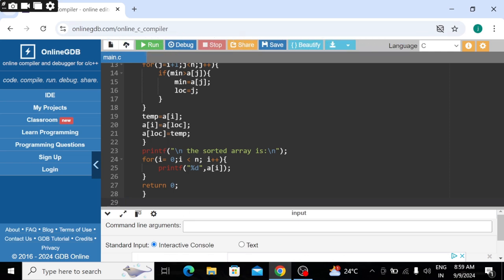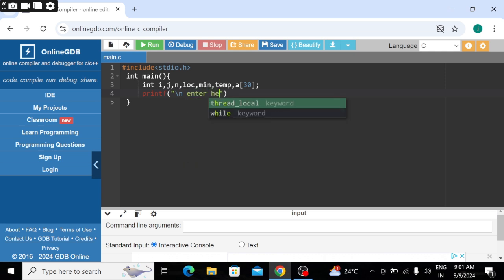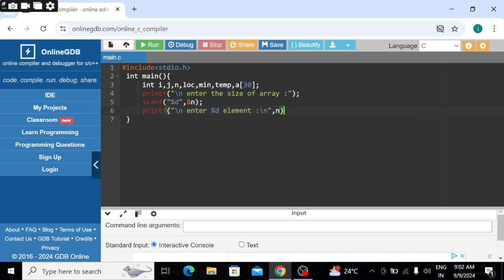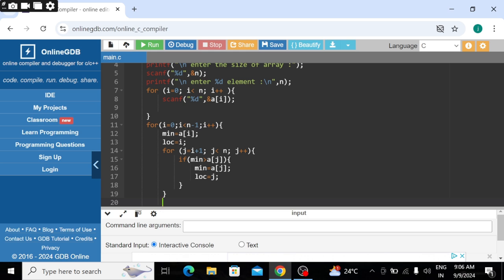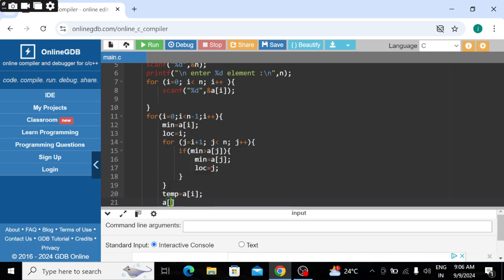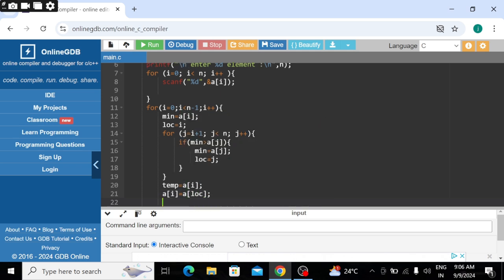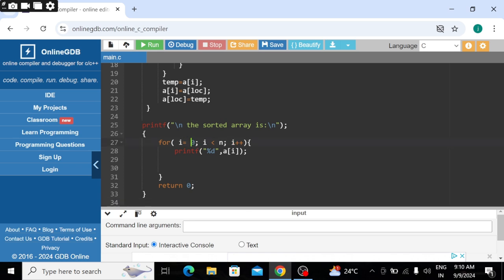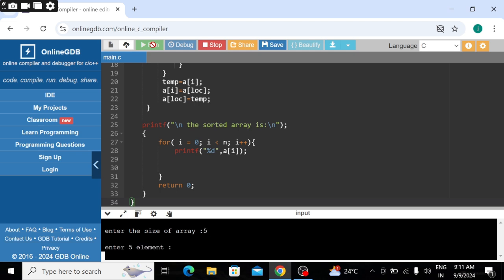INTRODUCTION TO SELECTION SORT.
practical on selection sort
practical by javeriya pathan cosy
edited by Mrutyunjay pathe

Selection Sort Algorithm Explained with Code (Step-by-Step Tutorial)

In this video, we dive deep into Selection Sort, one of the simplest and most intuitive sorting algorithms! Whether you're new to algorithms or brushing up on your skills, this tutorial will guide you through the key concepts of selection sort and how it works.

What You'll Learn:

A simple yet effective sorting algorithm where the smallest element is repeatedly selected from the unsorted portion and swapped into place.

How does Selection Sort work?
We'll break it down step by step with visual examples, making it easy to understand how the algorithm sorts an array.

Implementation in Code
Follow along as we write the code for selection sort in [Insert your programming language, e.g., Python, C++, Java]. The code is explained line by line so you can easily implement it yourself!

By the end of this video, you'll have a strong understanding of how selection sort works and be able to implement it confidently in your projects.

Feel free to tweak it to match your video style and content!